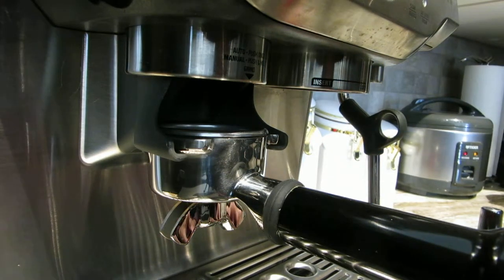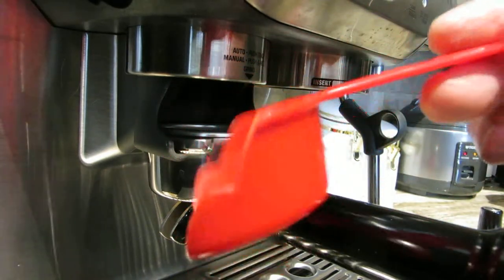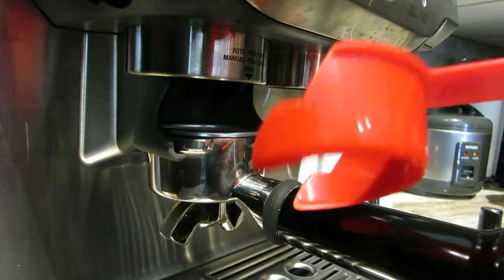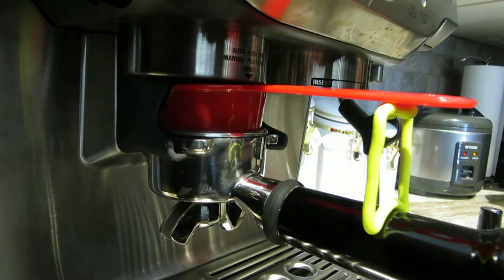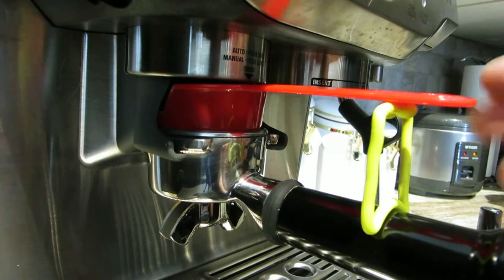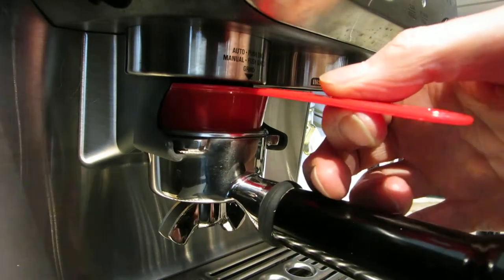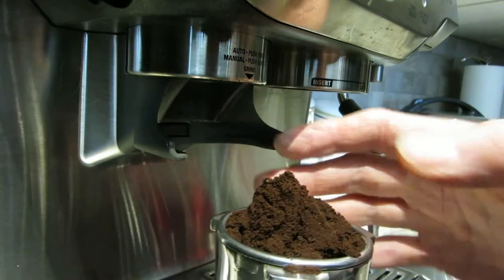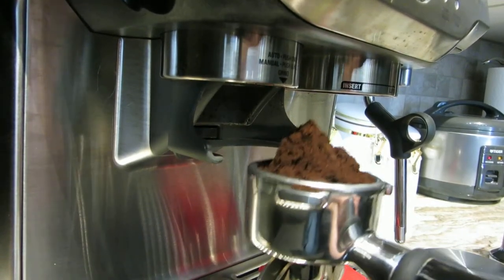Breville Barista Express Coffee Grounds SPILL CONTAINMENT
Breville Barista Express BES870XL
Coffee Grounds spill containment